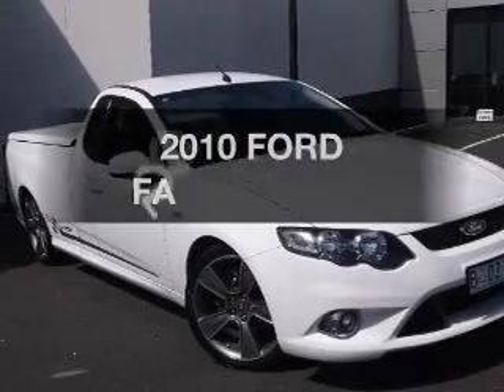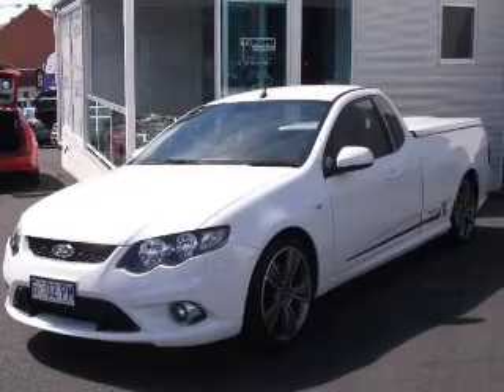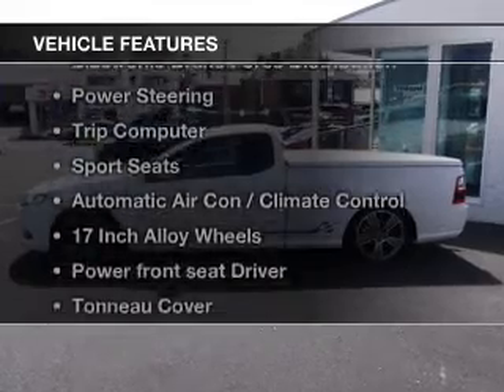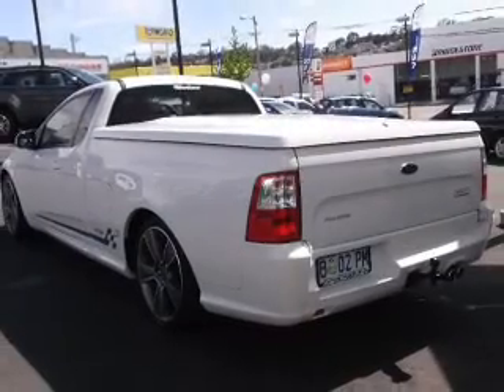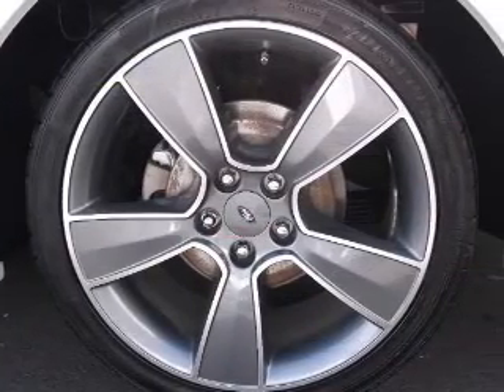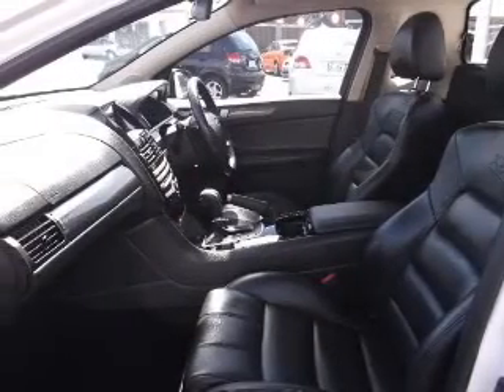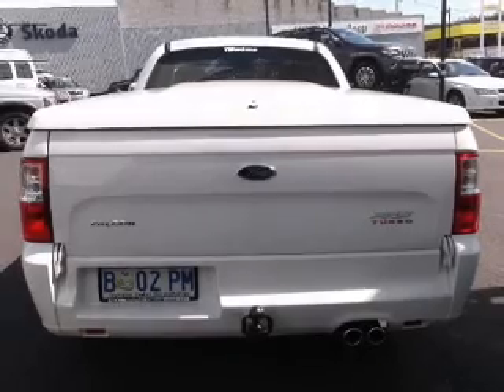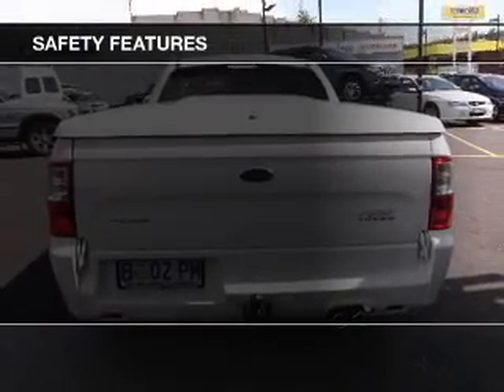2010 FORD FALCON XR6T - Hobart TAS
2010 FORD FALCON XR6T 4 litre AUTO SEQ SPORTSHIFT UTILITY White Exterior.